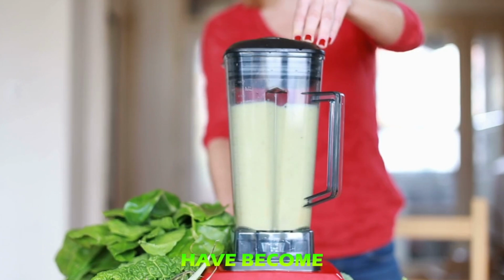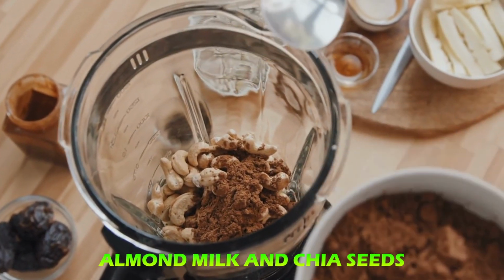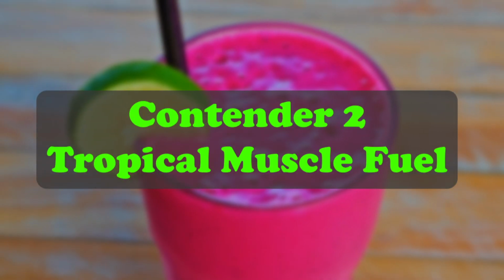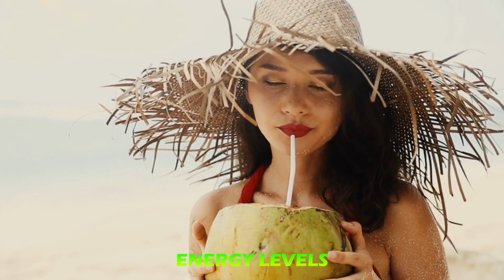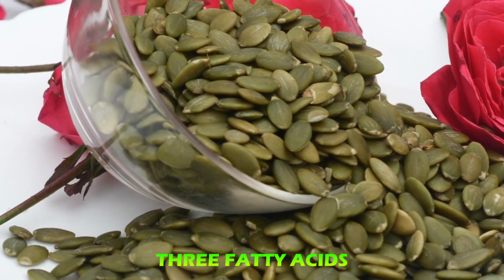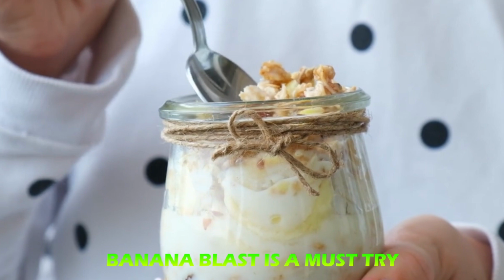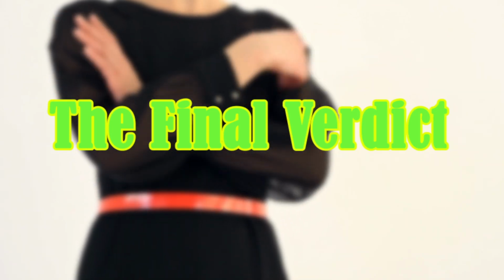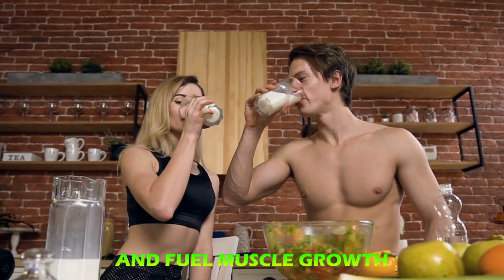Protein Smoothie Battle Best Recipe Showdown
Get ready for the ultimate Protein Smoothie Showdown! In this video, we're bringing you a battle of the best protein smoothie recipes. Watch as we compete to see who can create the most delicious and nutritious protein-packed smoothie.

 Whether you're a fitness enthusiast or just looking for a healthy breakfast option, this showdown is sure to inspire you with new ideas. Who will come out on top in this tasty competition? Tune in to find out!